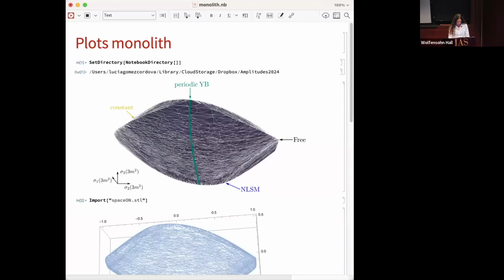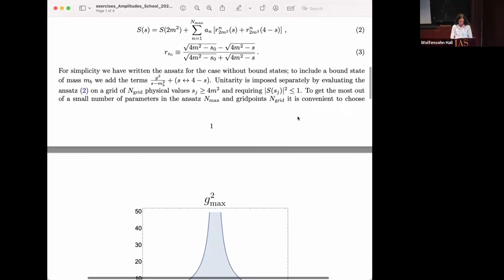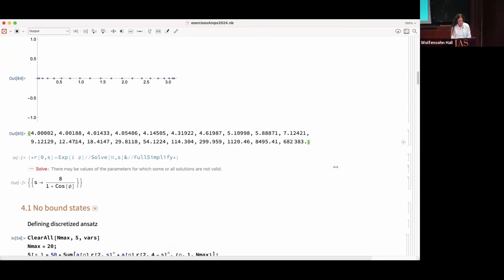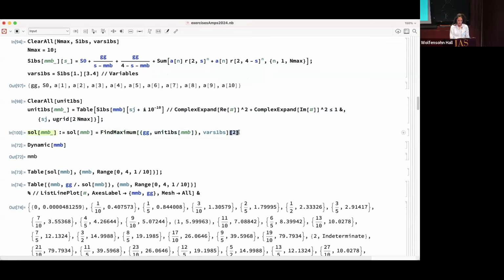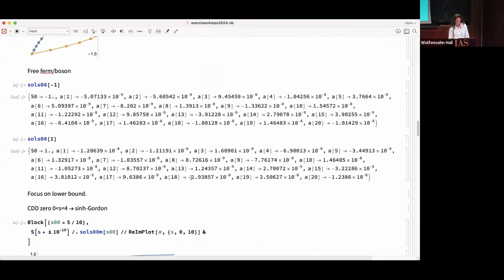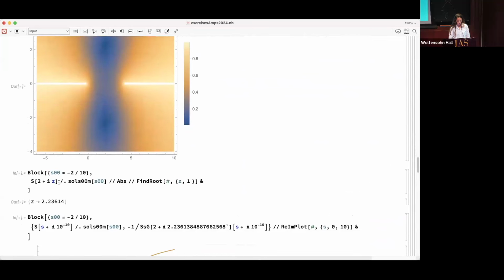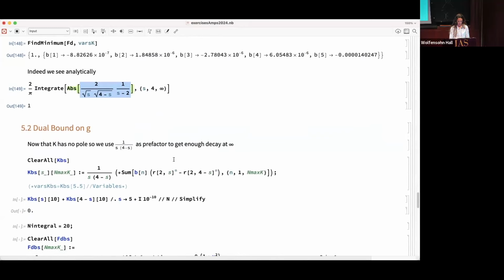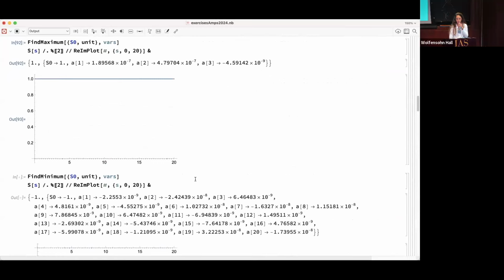S-matrix Bootstrap Part 3 - Lucía Córdova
Topic: S-matrix Bootstrap Part 3
Speaker: Lucía Córdova
Date: June 21, 2024